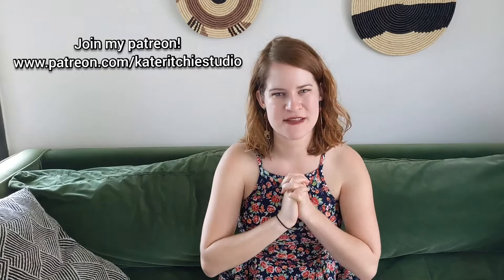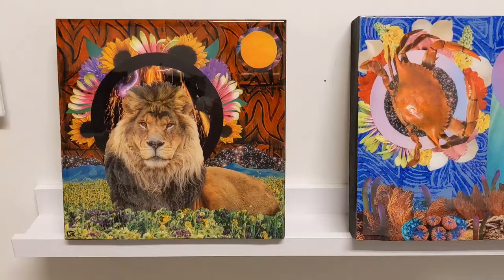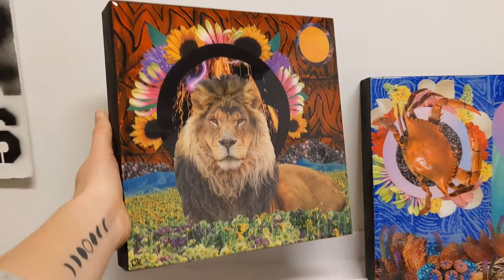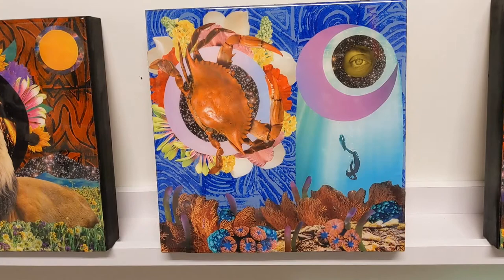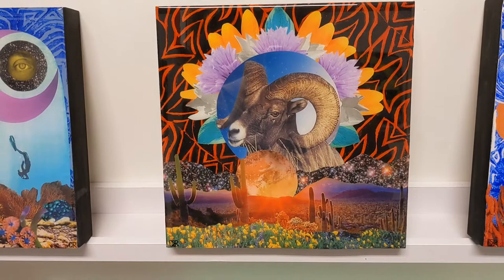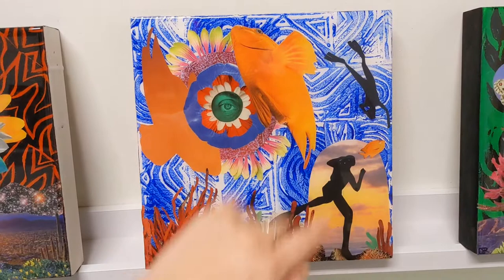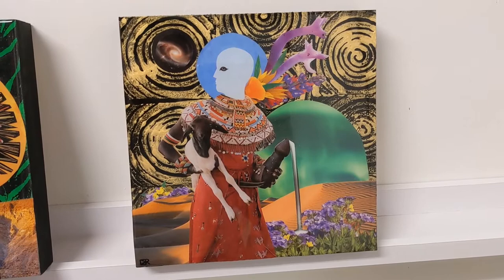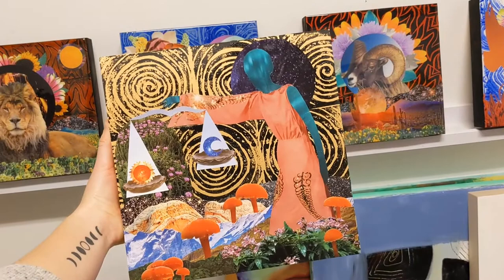New Artwork!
A little tour of my new body of work!